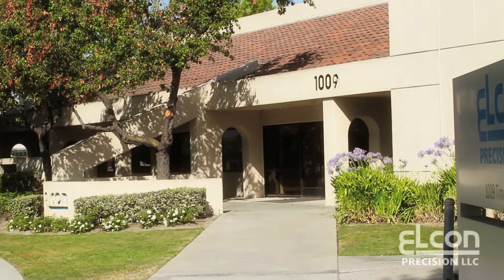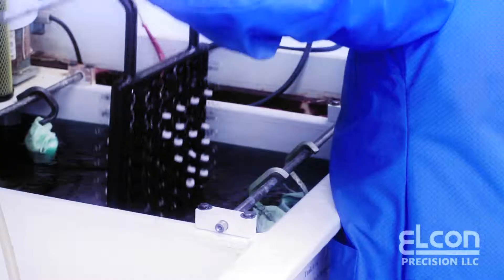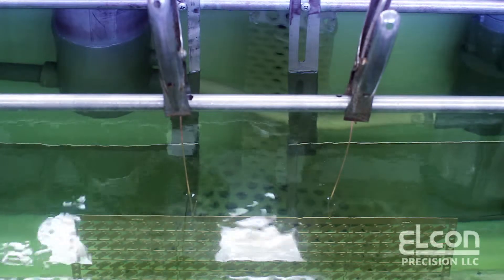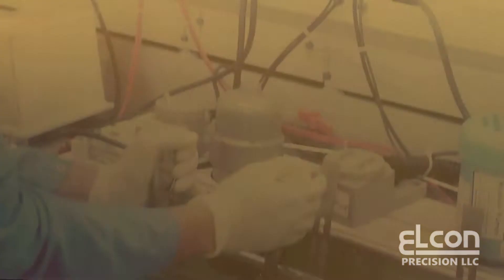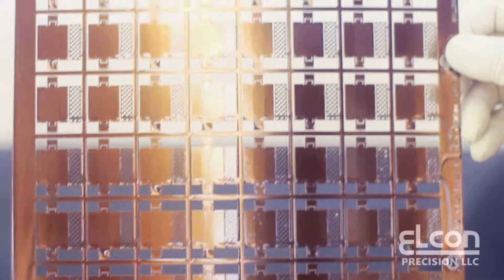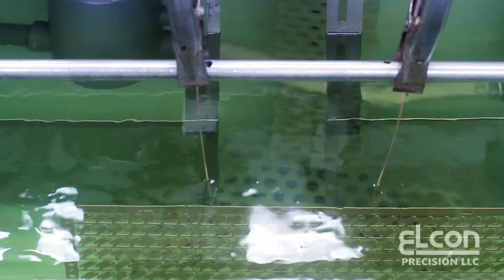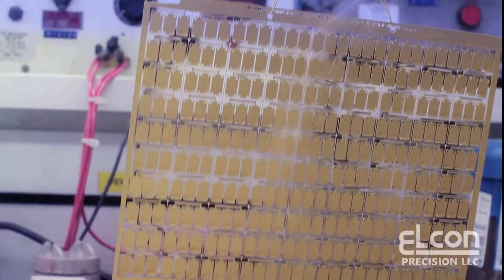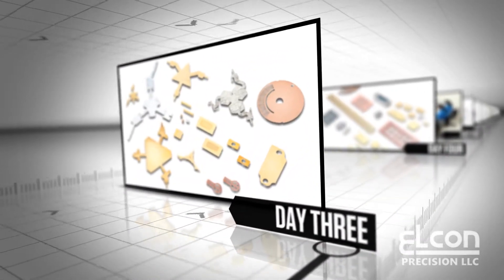Elcon Precision Plating Services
Elcon Precision LLC offer electro and electroless plating services in compliance with stringent ASTM, AMS, as well as Mil-Spec standards. Elcon has extensive experience in plating for the defense, energy, biomedical, semiconductor, and optical industry.